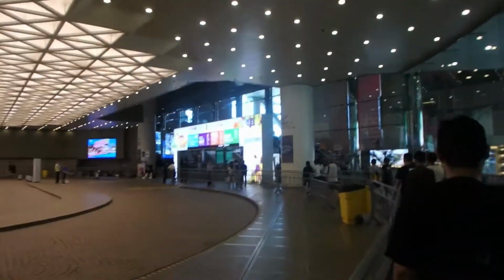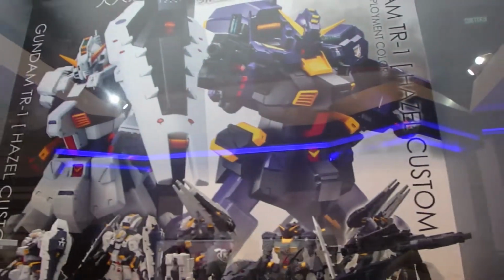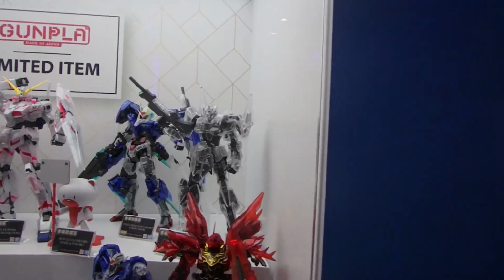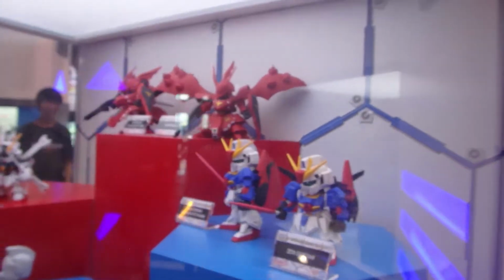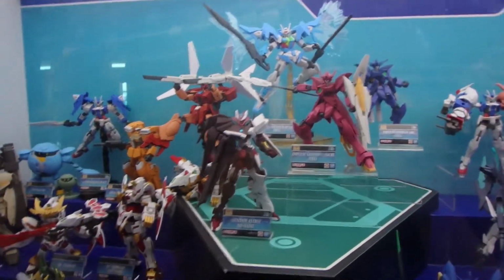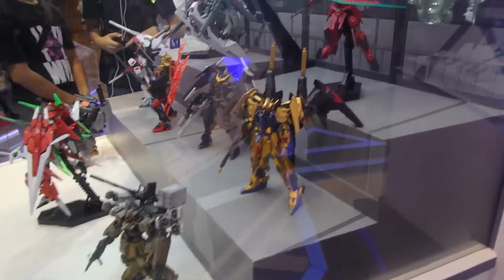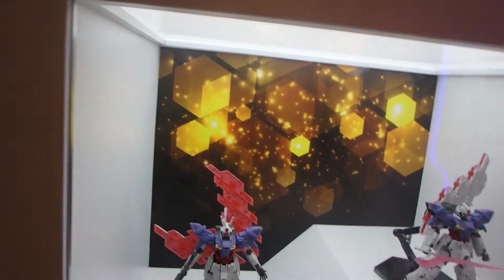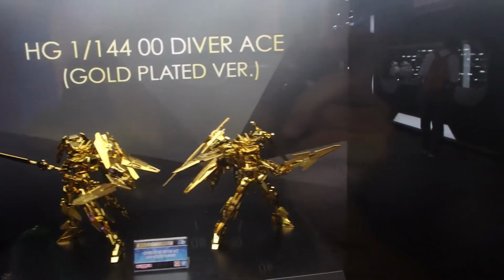Bandai Booth at Anime Comic Gaming Expo Hong Kong 2018